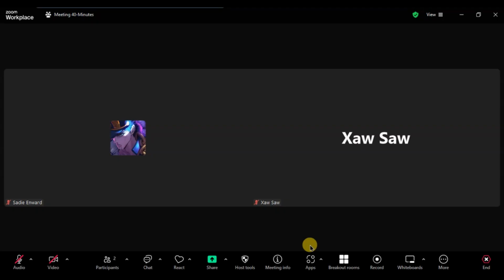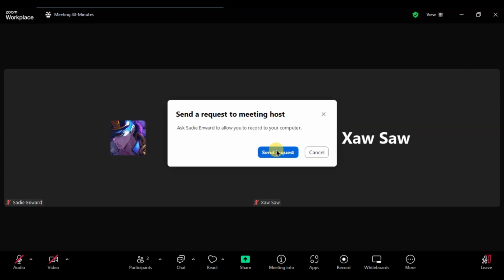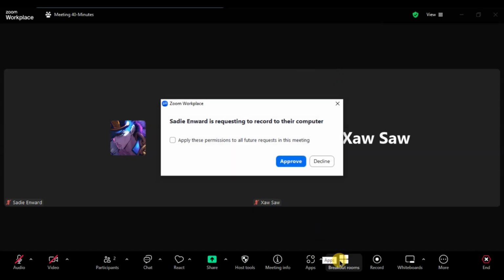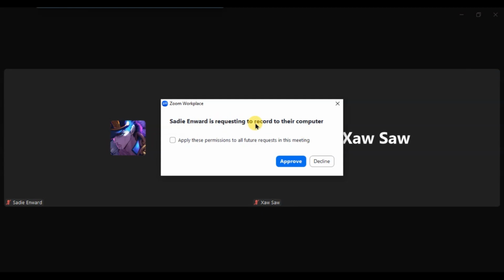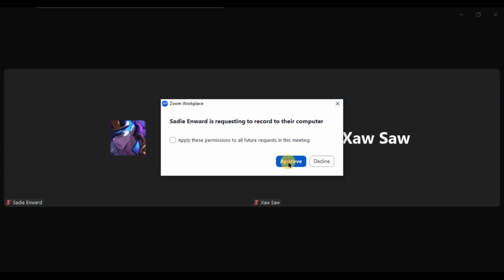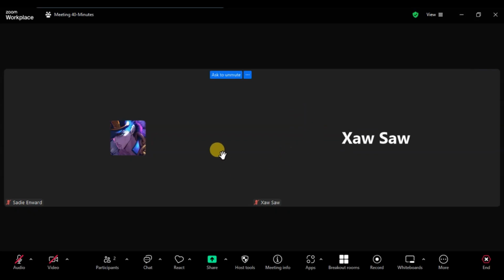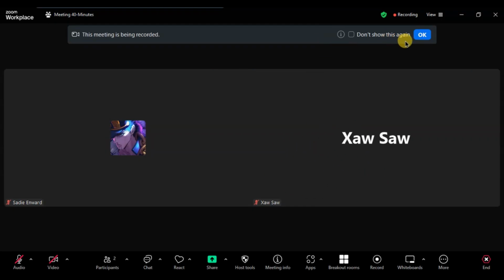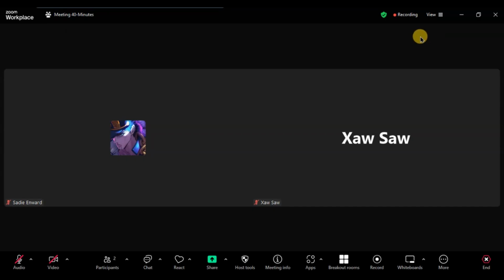How to Give Permission to Record on Zoom 2025?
Want to allow someone to record a Zoom meeting? In this quick and easy tutorial, you’ll learn how to give permission to record on Zoom using a Windows computer. Whether you’re hosting a virtual class, business meeting, or online event, knowing how to manage recording access is a must.

We’ll show you how to respond to recording requests, enable the record feature for participants, and ensure only the right people can save the session. This guide is perfect for Zoom hosts who want full control over who can record their meetings.

You’ll also learn how to approve or deny recording requests in real-time and understand the basics of Zoom host privileges. By the end of this video, you’ll be confidently handling Zoom recording settings like a pro!

Have any questions? Drop them in the comments and we’ll be happy to help!